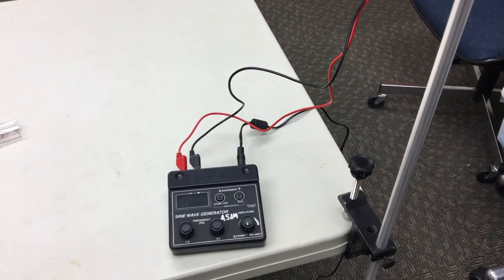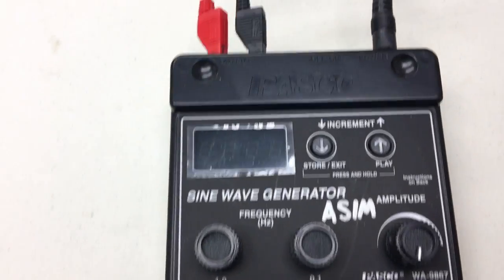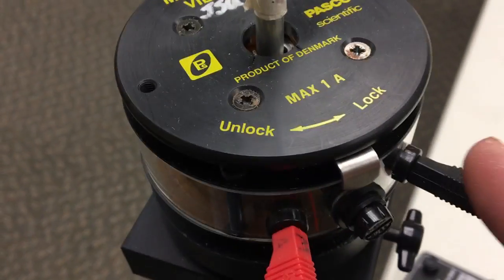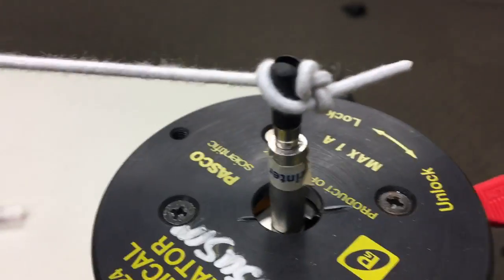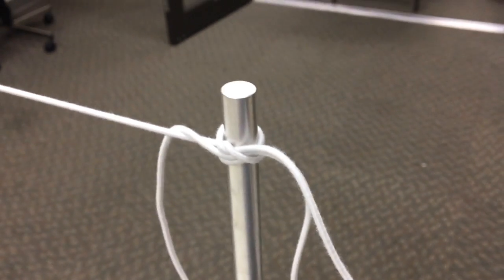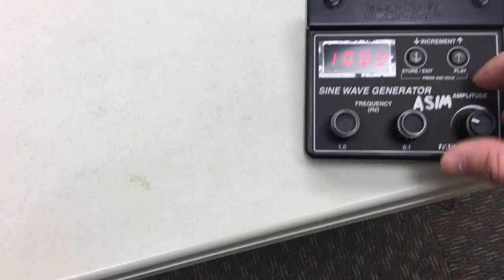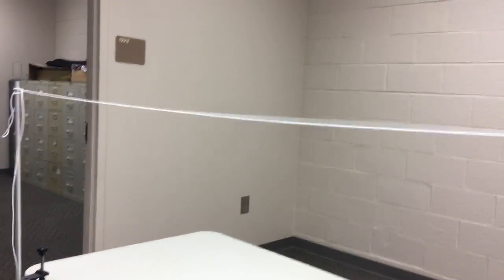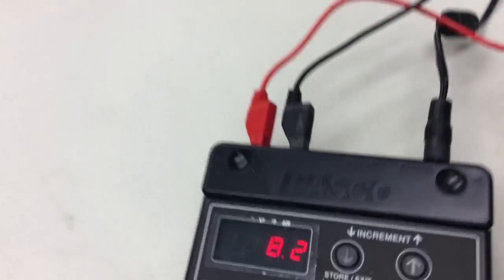Vibrating String Set-Up Using Traditional Mechanical Vibrator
How to set up the ASIM lesson "Vibrating String using an older Pasco wave driver.